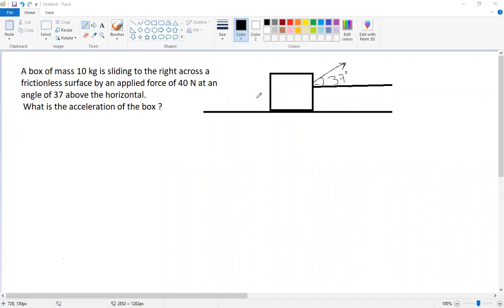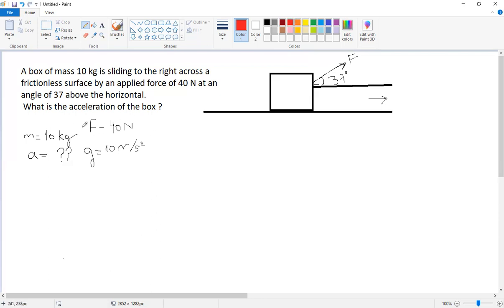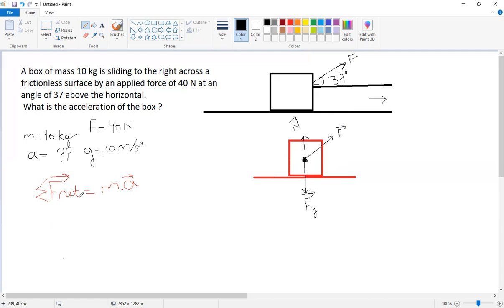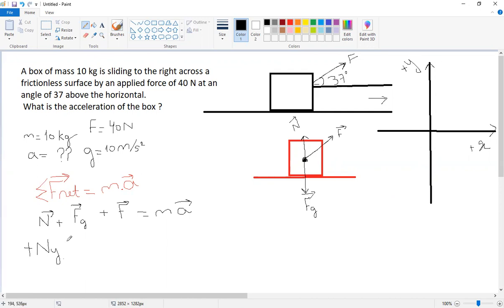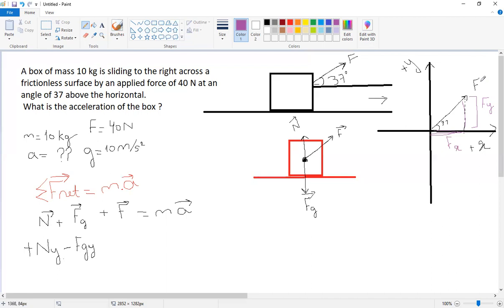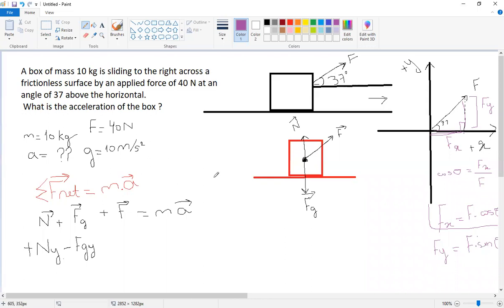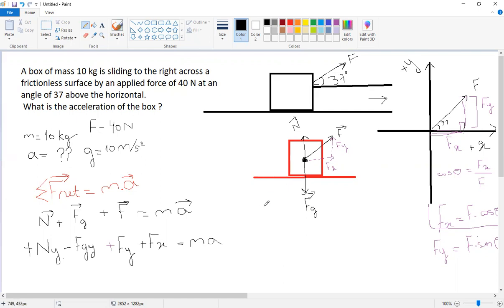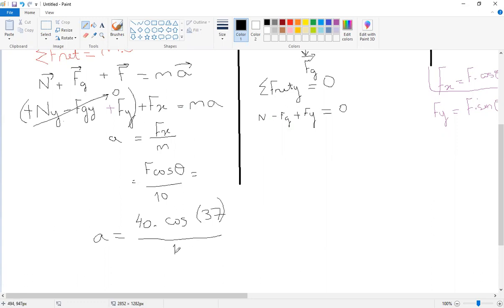Applied force at an angle (video 4)